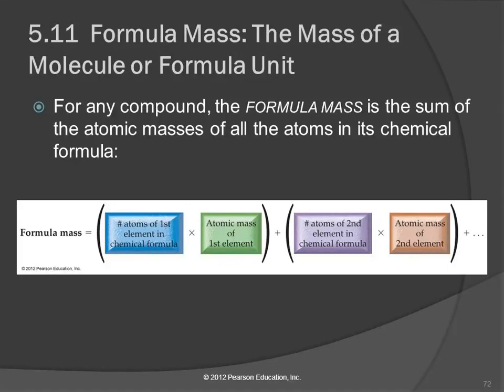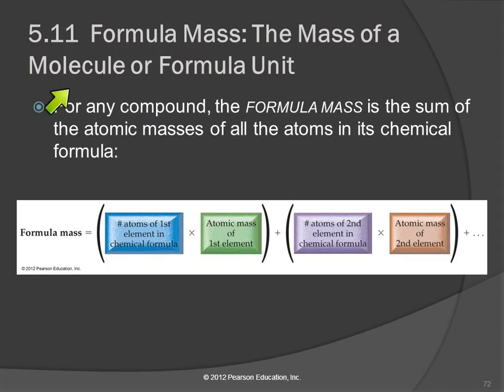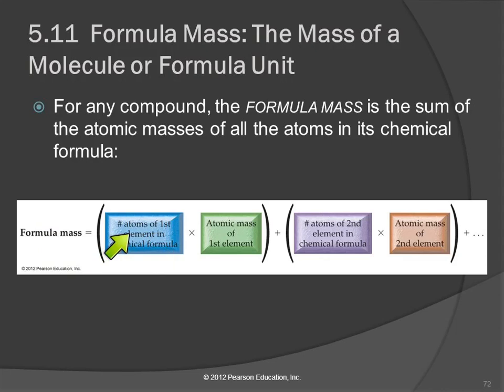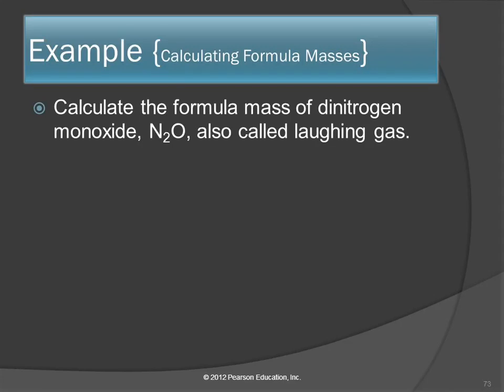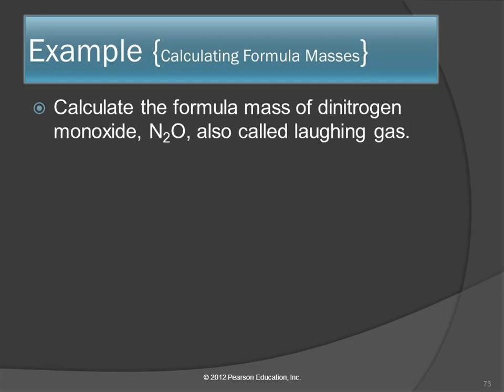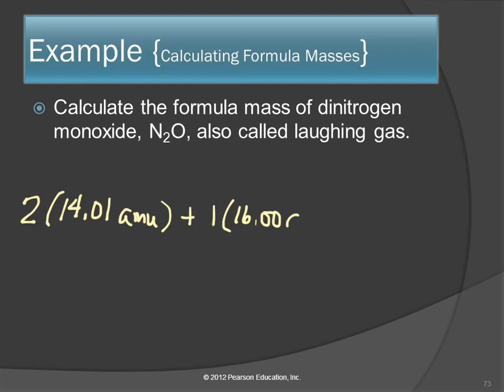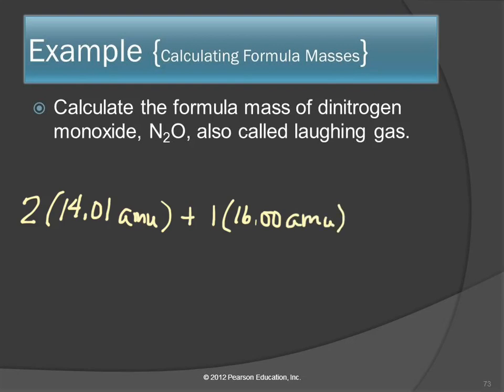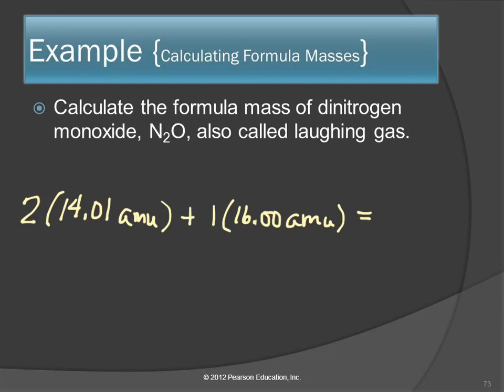3A 5.11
9/9/14 lecture at FCC